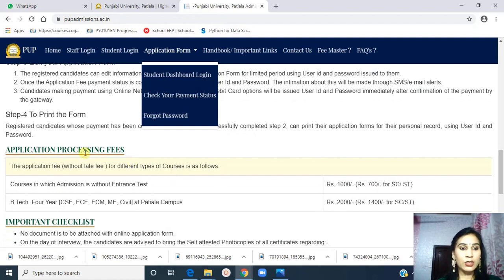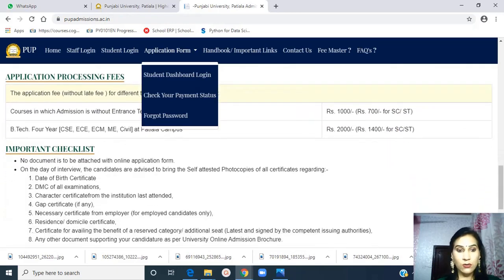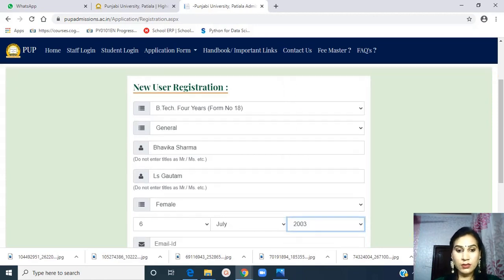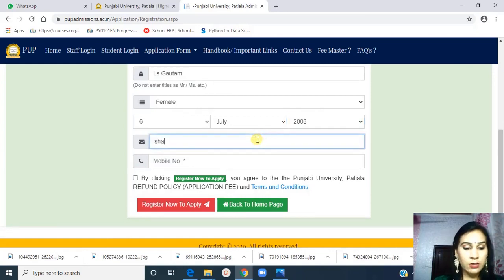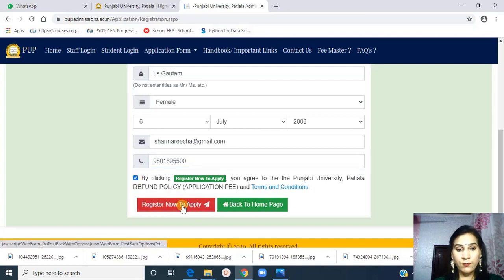How to apply online @ ecedpup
How to get admission in Electronics Department, Punjabi University, Patiala?
to start the process of getting admission.